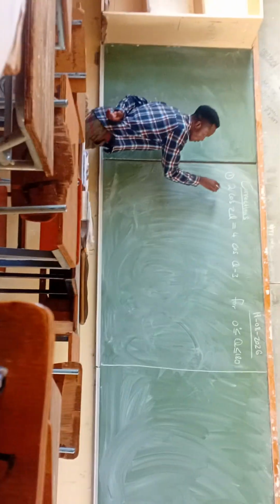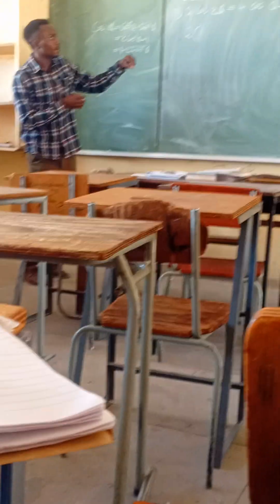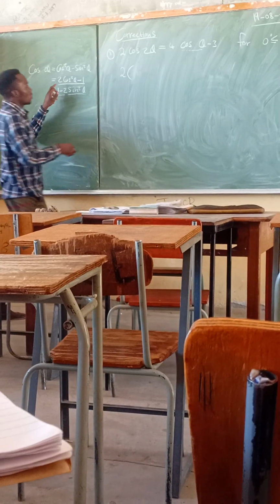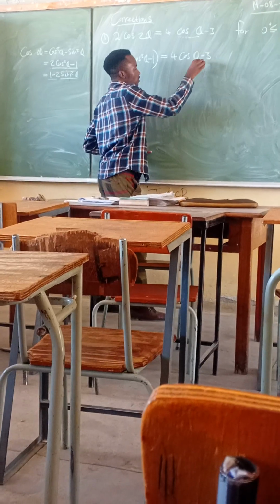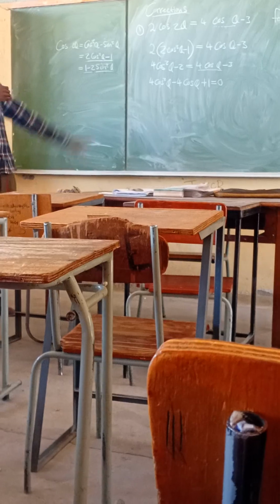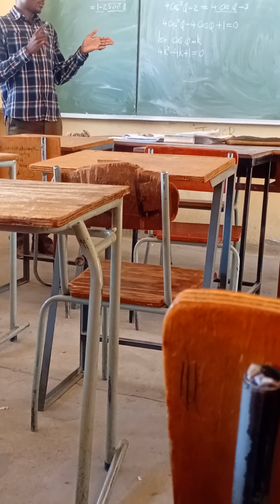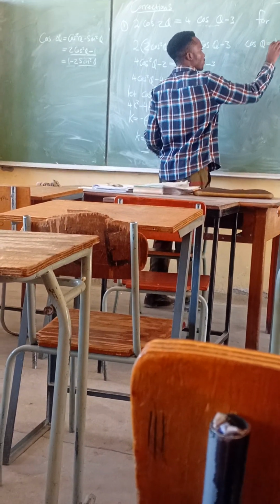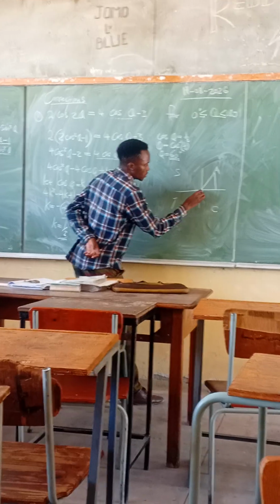IVK MATH CLASSES